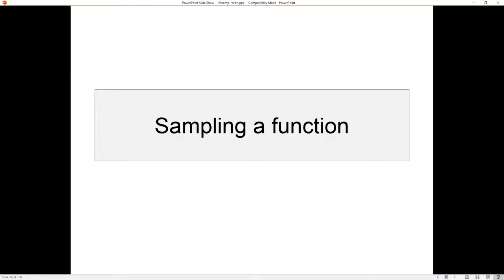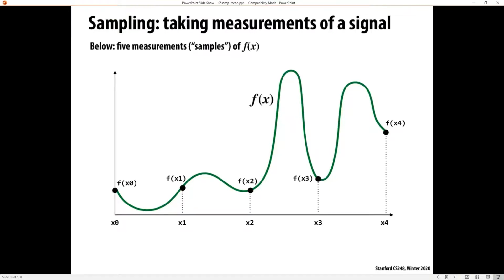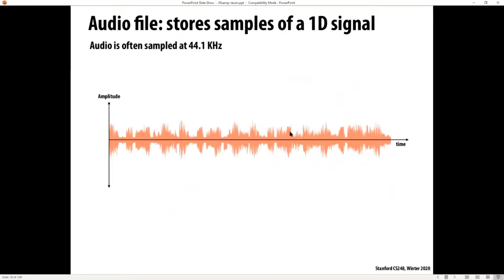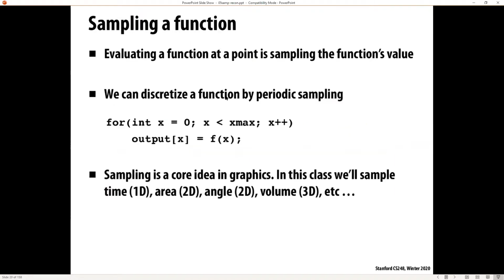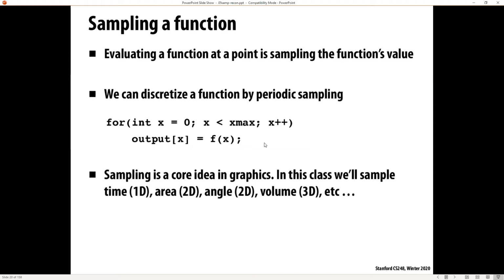Sampling a function